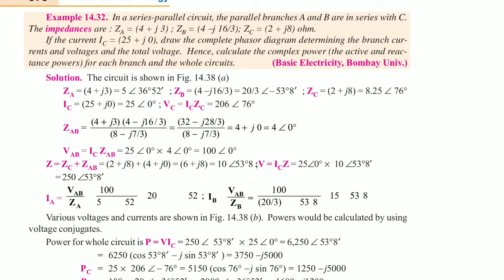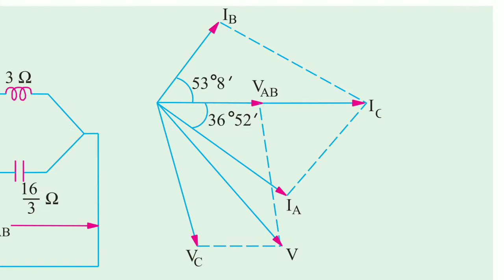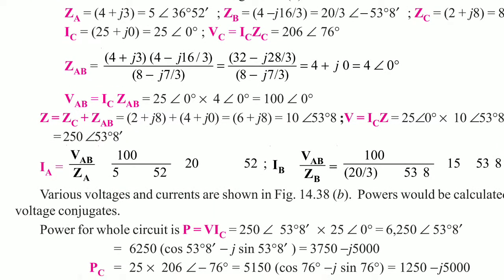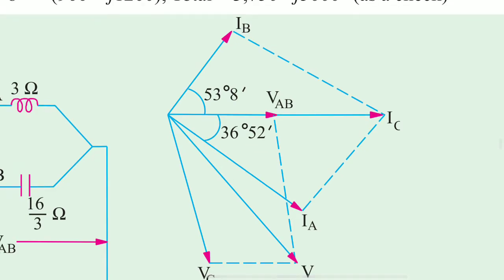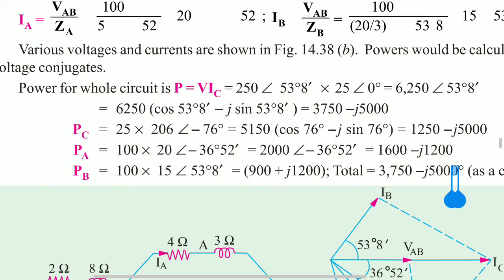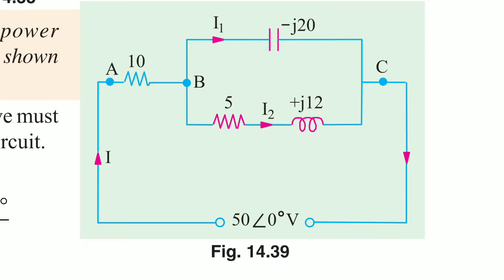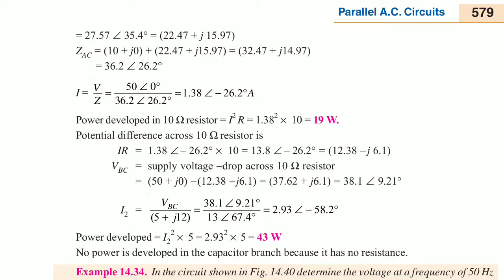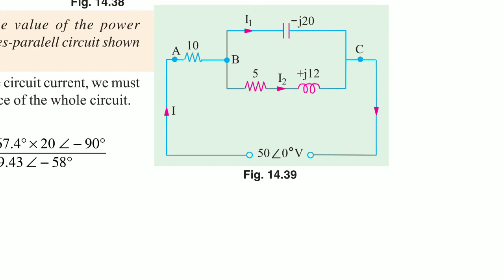Parallel ac circuits problems 7